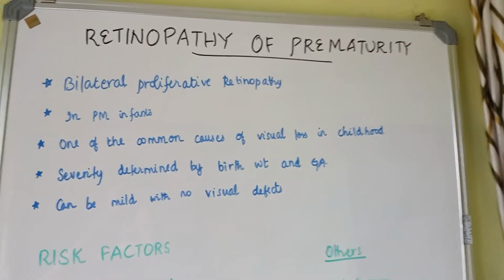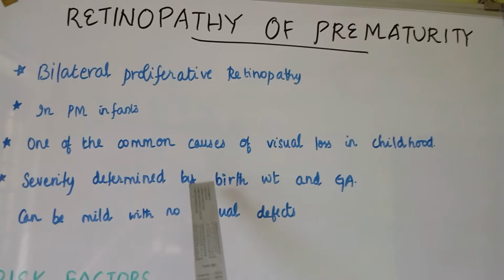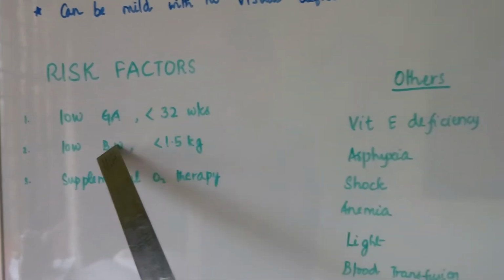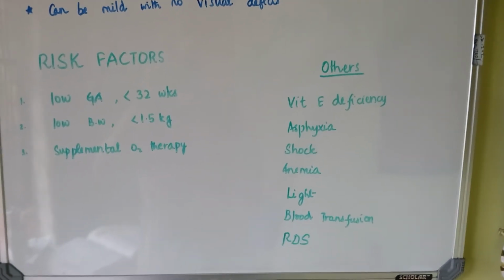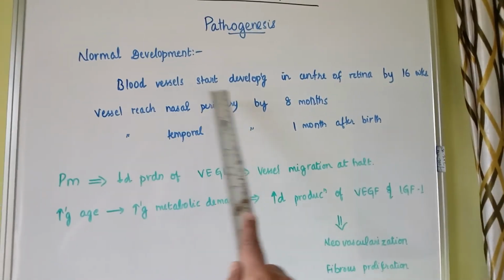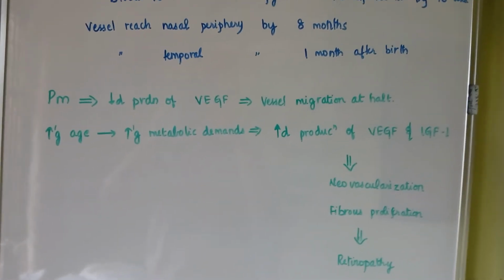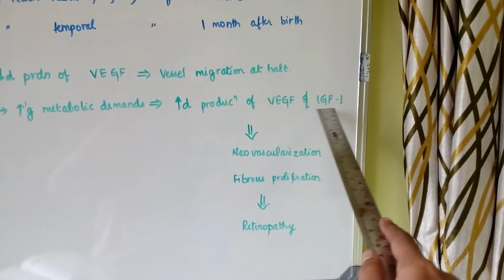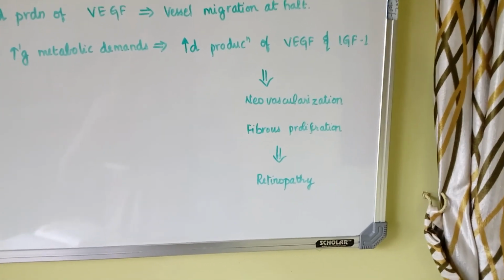Best, Simple nd accurate Retinopathy of prematurity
Further description in coming videos